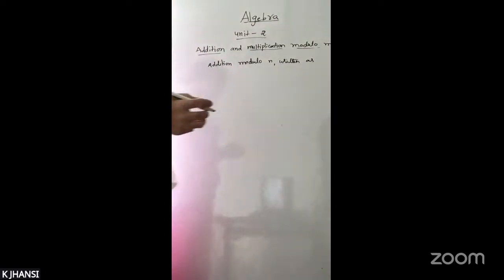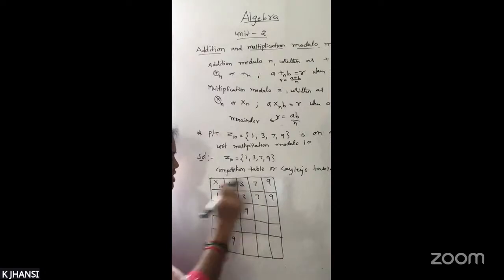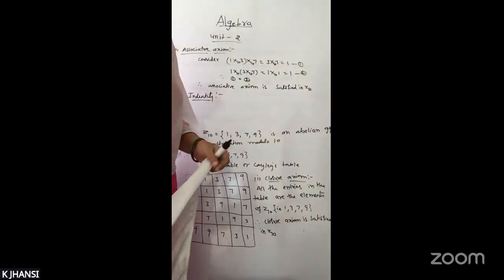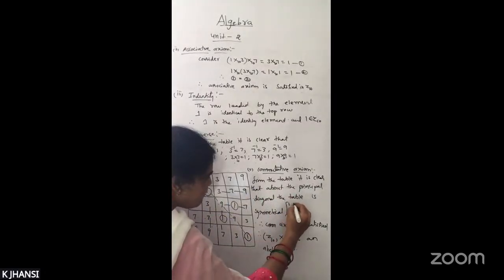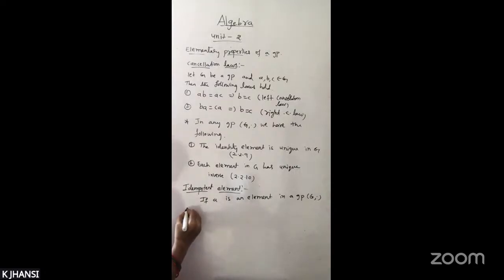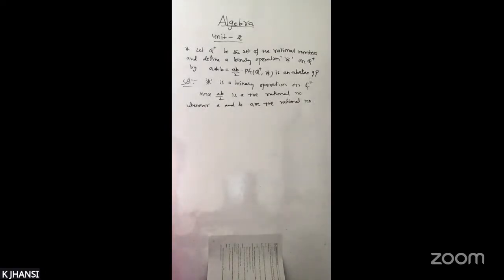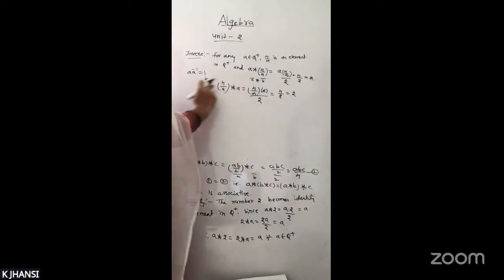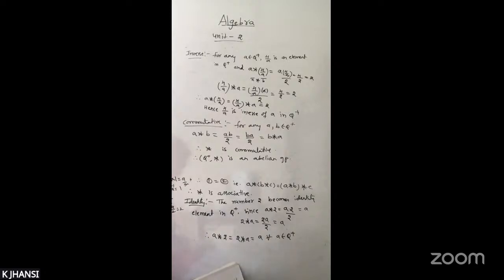UG 4th Semester Maths English Medium